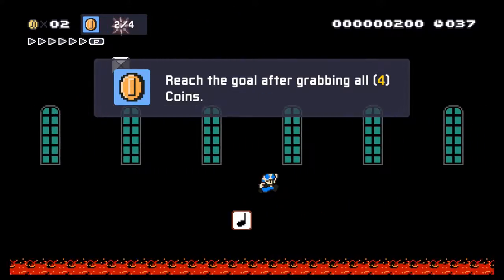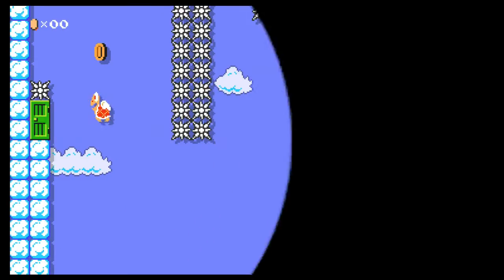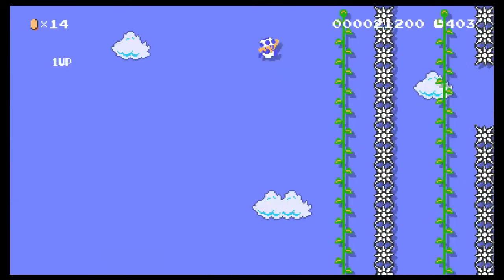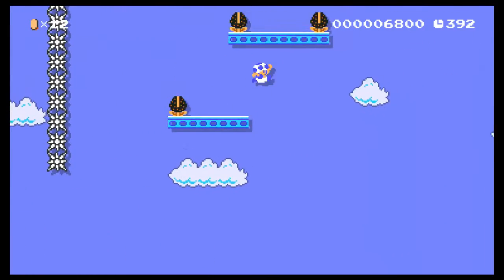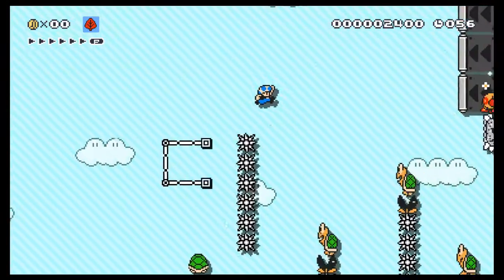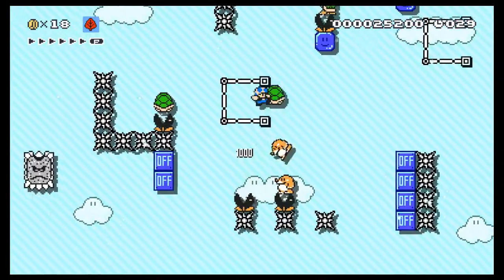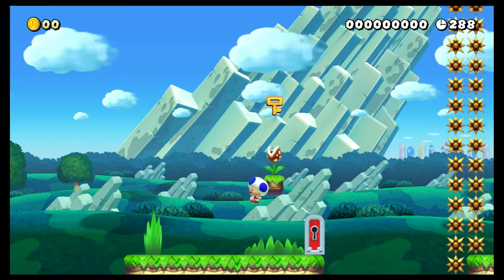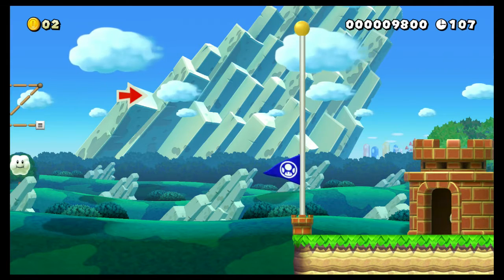(SMM2) DJ khalid voice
MARIO MAKER ID: jmpontrtles

N0F-LK5-3QF

mashed taters  78r-b2x-yjf

c is for carlton  b76-gg4-01h

Baby steps  WX4-N3F-6KF

streamers mentioned
80_cbanks_80

🎵 Track Info:

Title: Mango by Smith The Mister
Genre and Mood: Alternative & Punk + Bright